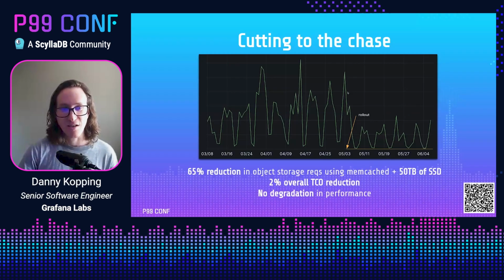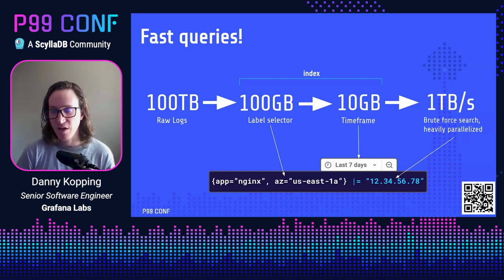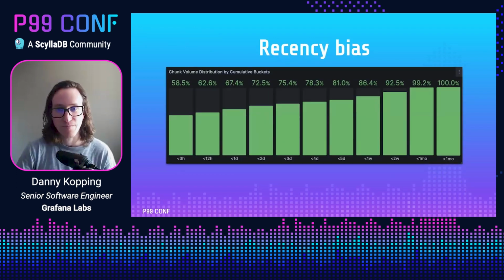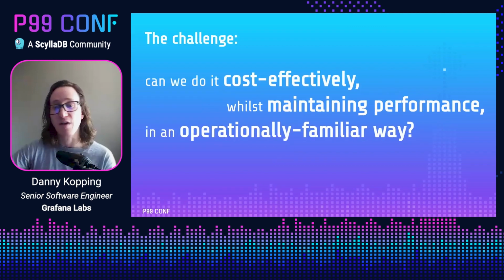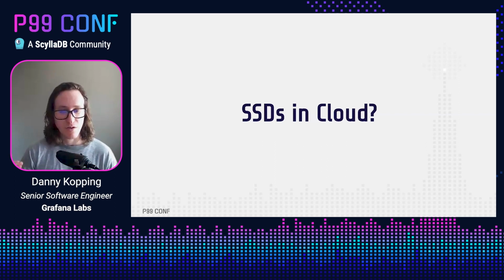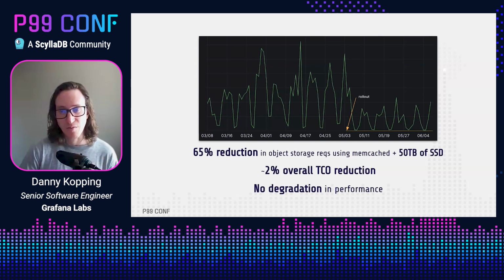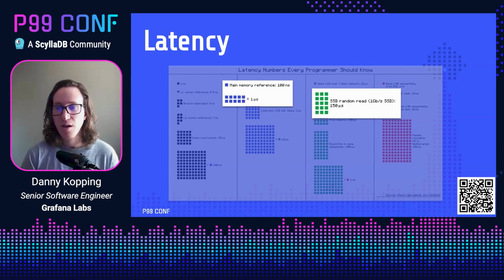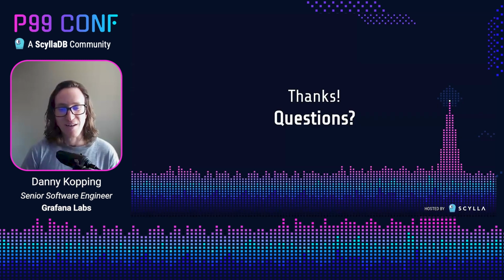P99 CONF 2023 | How Grafana Labs Scaled Up Their Memcached 42x & Cut Costs Too by Danny Kopping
Our cloud database stores billions of files in object storage. With petabytes of data being queried every day, we started bumping into our cloud storage providers' rate-limits, resulting in decreased reliability & performance. We had large memcached clusters in place to absorb & deamplify reads to object storage - but these could hold at most a few hours’ worth of data, and constantly churned due to the excessive volume of data passing through. The conclusion we came to was: we needed much larger caches, ideally without inflating our cloud costs and adding operational complexity.

I'll show how we managed to increase our cache size by 45x and reduce our costs by using a little-known feature of memcached called "extstore". Extstore enables offloading of objects to SSDs which can't fit into memory. In this talk I’ll be covering how we use it, how to monitor it, why we chose it, and other considerations. I'll also cover how we use ephemeral storage provided by public cloud vendors in the form of physically-attached SSDs with incredibly high throughput, low latency, and best of all - low cost!

This talk is also a story of how products evolve, and how we as a team are buying time in the short term to keep up our reliability while we evolve our storage design in the medium-long term.